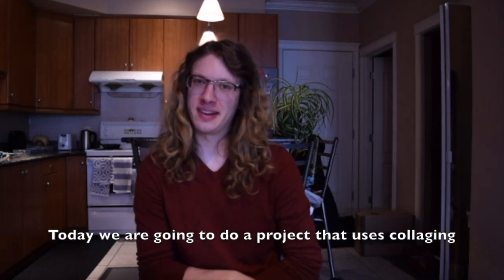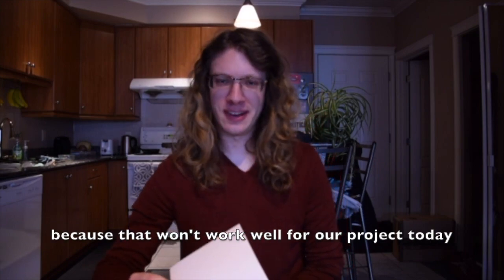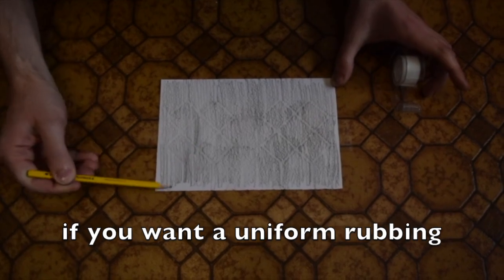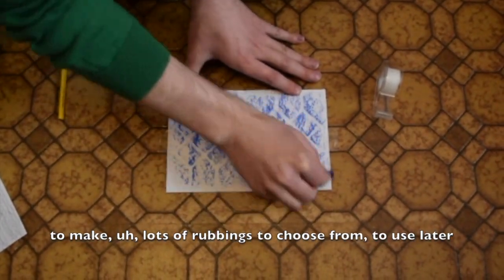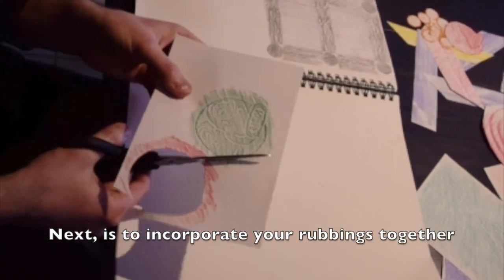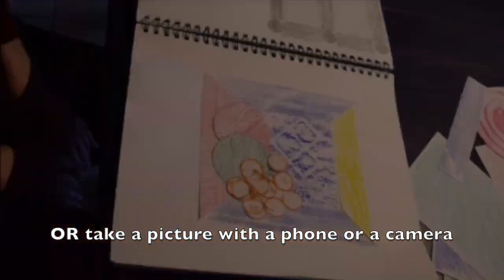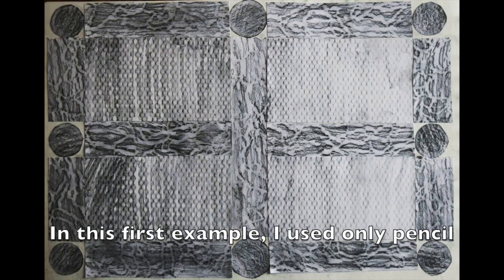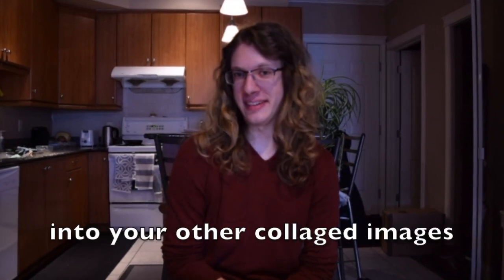Rubbings - NinaArtChallenge Project 7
Today's NinaArtChallenge comes from one of our lead artists in the fabric studio, Mitchell Chalifoux. You can use this rubbing technique on its own, or incorporate it into other projects like the collage challenge